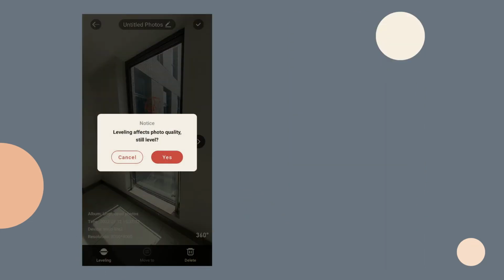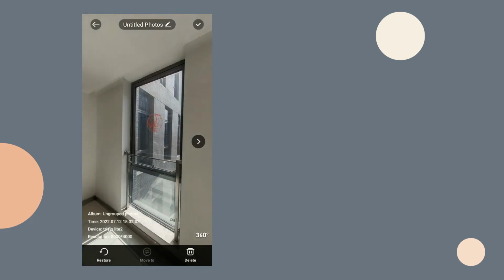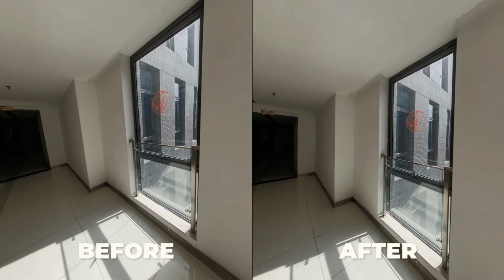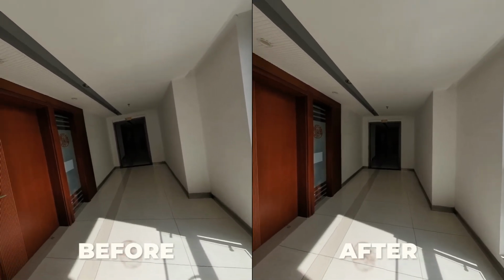LEVELLING function in mobile app 💡 TRISIO FAQ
Trisio is so simple to use that a single button will solve almost everything. But the purpose of this video series is to give you more tips to further improve your efficiency with Trisio.

⭕Our topic today is how to use the levelling function in Trisio mobile app.